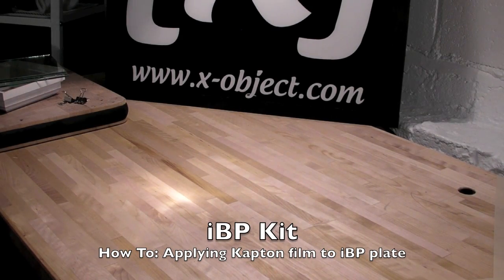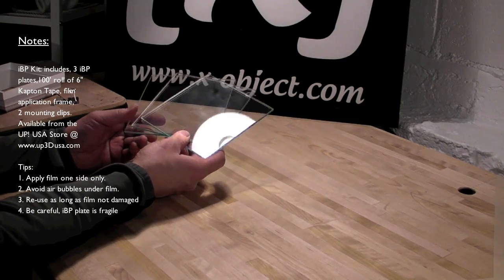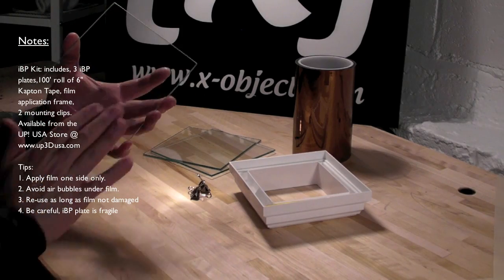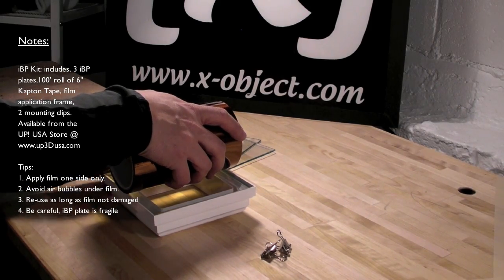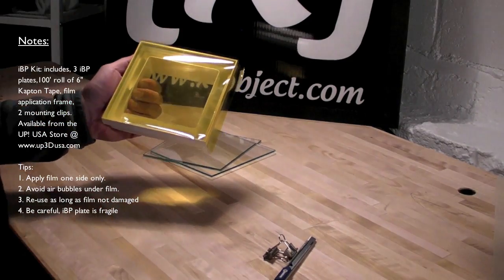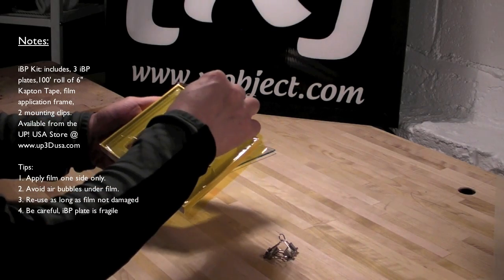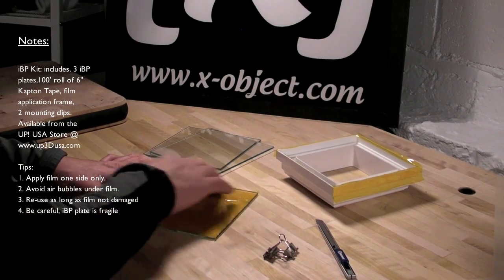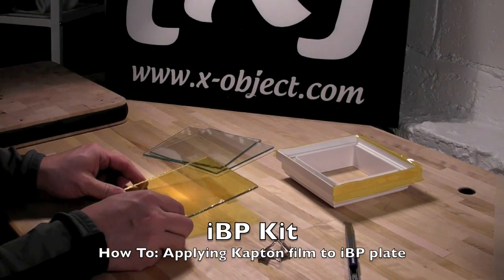iBP | applying Kapton film to iBP plate.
Video tutorial demonstrating the process of applying a layer of Kapton tape to an iBP plate by using the mounting frame to avoid getting air-bubbles underneath the film.